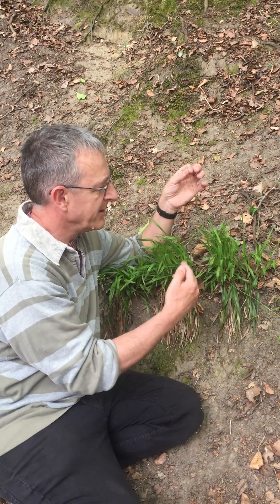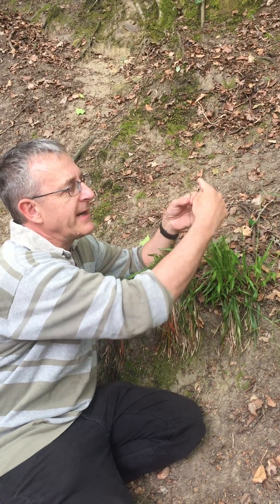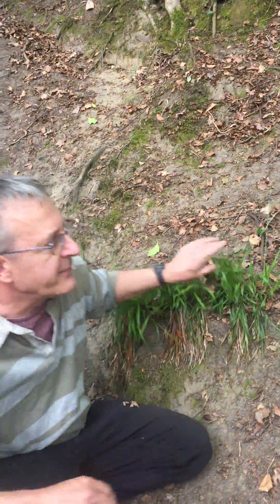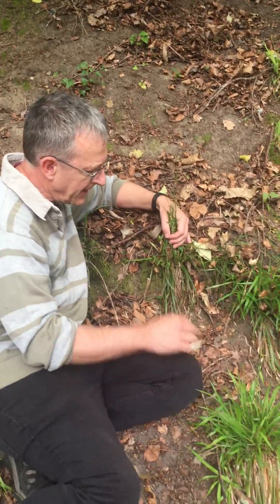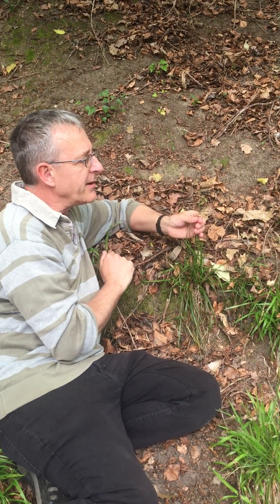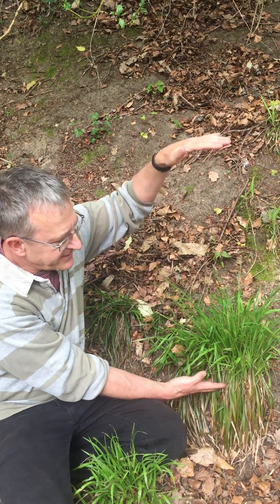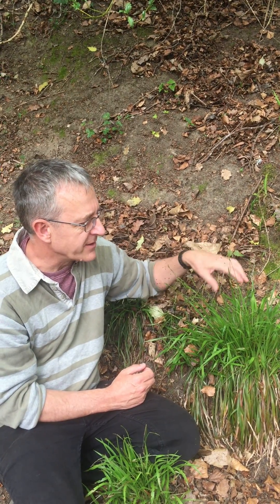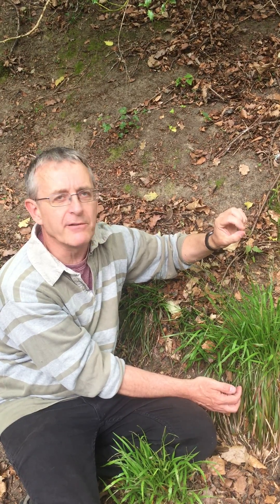Forster's woodrush Luzula forsteri and hairy woodrush Luzula pilosa identification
Luzula pilosa hairy woodrush and Luzula forsteri Forster's woodrush are closely related, this video shows what they look like and describes how they and their hybrid Luzula x borreri are separated in Britain.